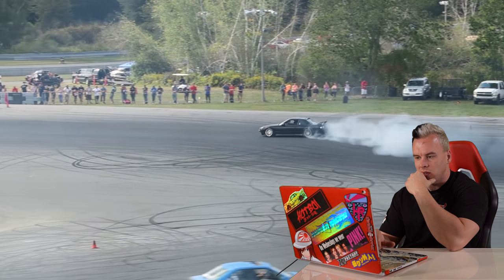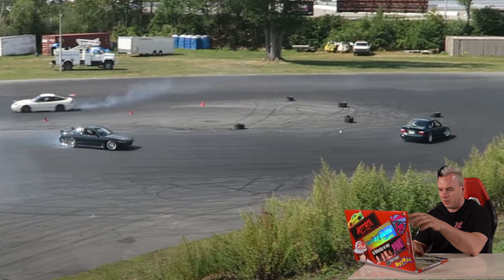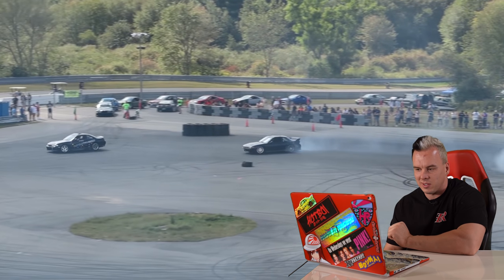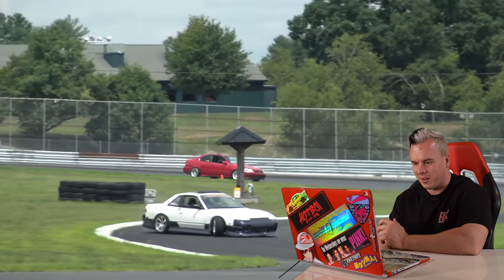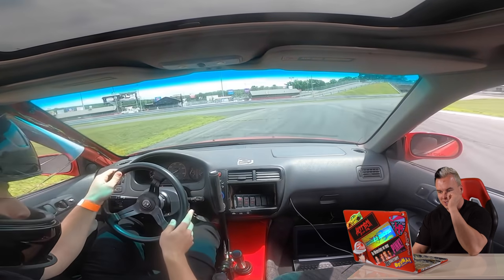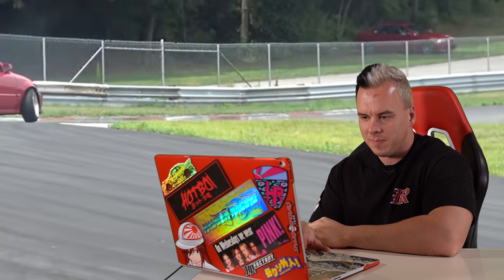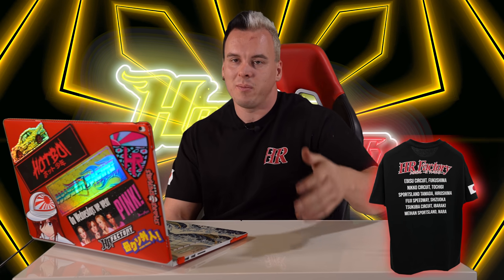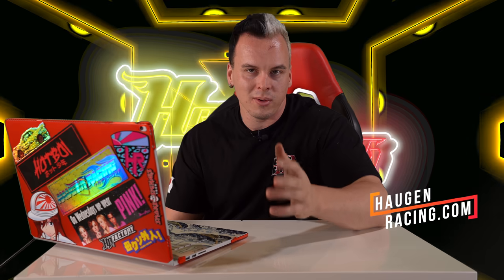Pro Drifter Reacts to Jimmy Oakes Drifting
I have made drifting reacts from pro drifters to grassroots drifters to Youtubers and everyone in between so it seemed fitting to react to Jimmy Oakes! Starting with a Nissan S13 240SX with minimal car mods, he learned to drift and initially focused on driving rather than building his drift car. This seemed to pay off as he quickly was drifting in advanced group, then tandem drifting, and learning more advanced drifting skills. He then started building and drifting different cars from a BMW E30, turbo Mazda Miata, turbo Nissan S14, and even a RWD converted Honda Civic! I want to look at the journey Jimmy Oakes went through to learn how to drift, and see what he did well, and how he got to be the drift car driver he is today.